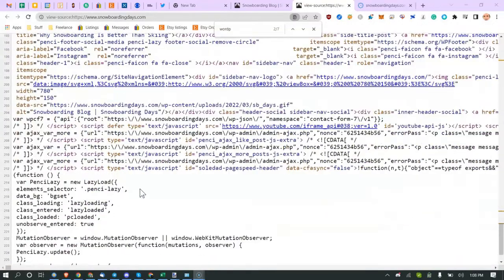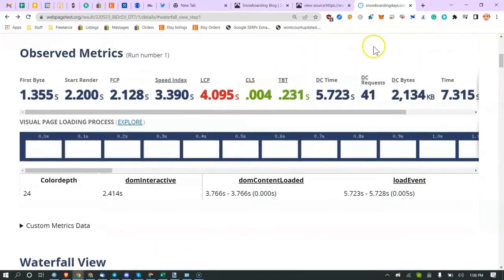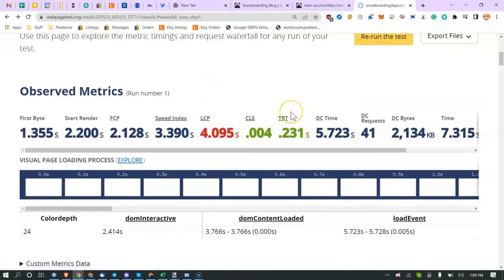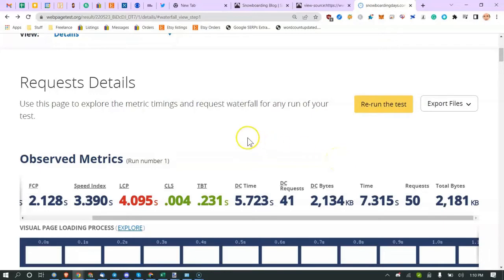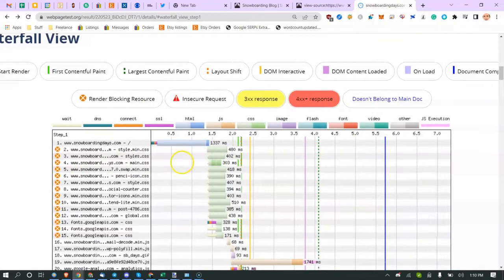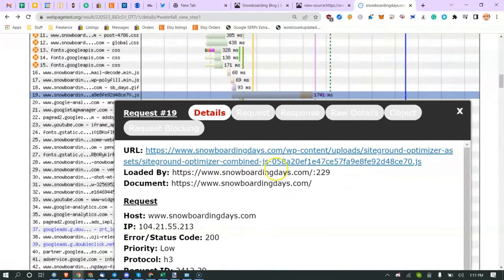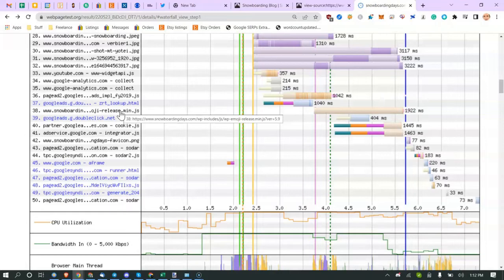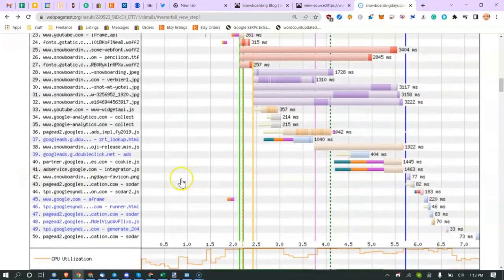WordPress Website Slow Performance Audit - Core Web Vitals - Website Speed - WP Rocket | TTFB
In this video, I diagnose why a WordPress website is having performance and speed issues.

Ask me for FREE access to my local SEO, WordPress performance, and WordPress security audit checklists.

Outside-the-box solutions based on facts and data that work:
-Local SEO
-WordPress performance
-WordPress security